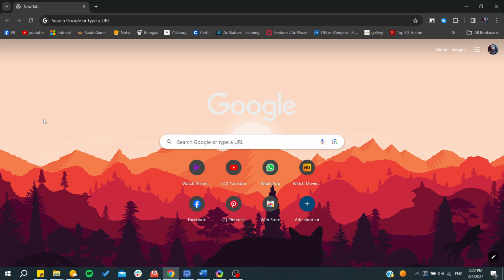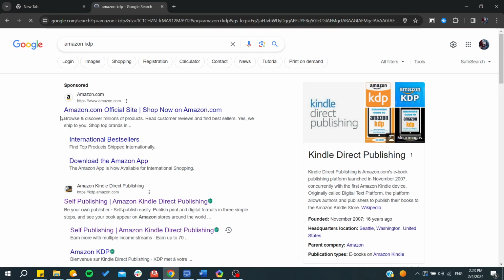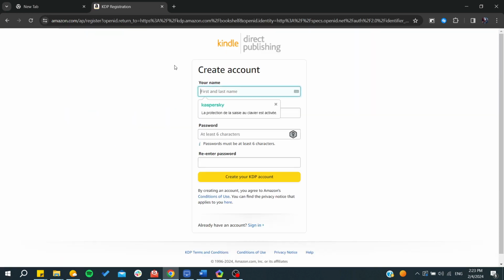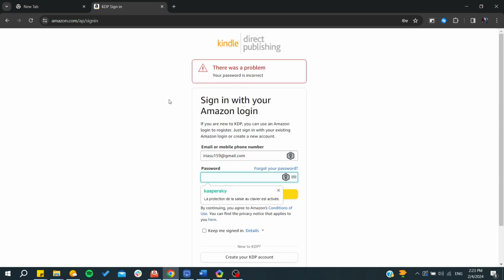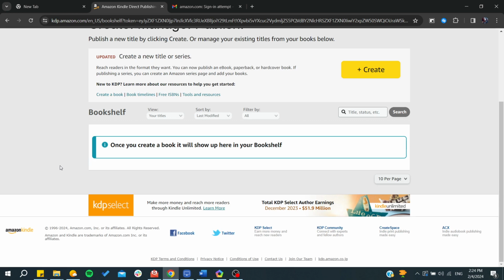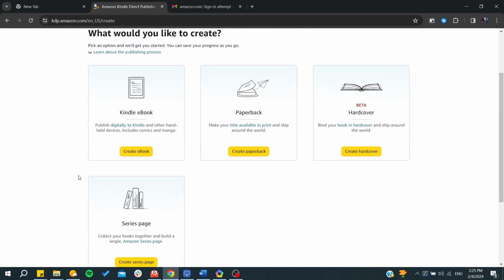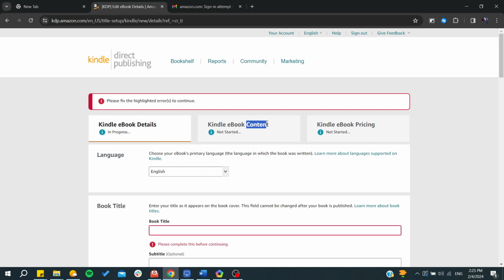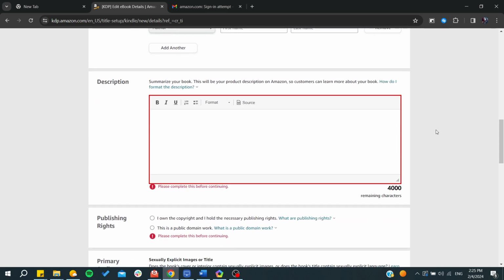How to Make Money on Amazon Kindle in 2026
Transform your writing into a source of income with our guide on making money through Amazon Kindle. This tutorial is tailored for authors, aspiring writers, and content creators eager to navigate the world of self-publishing on Amazon's Kindle Direct Publishing (KDP) platform. Learn how to publish your eBook, set competitive pricing, and optimize your book's listing with compelling descriptions and strategic keywords. We'll delve into marketing tactics to boost your book's visibility, including leveraging Amazon's promotional tools, gathering reviews, and utilizing social media and author platforms to engage with your audience. Whether you're publishing your first book or looking to maximize earnings from your existing titles, this video equips you with the knowledge to successfully monetize your work on Amazon Kindle, turning your passion for writing into a profitable venture. Join us to start your journey in the thriving eBook market today.